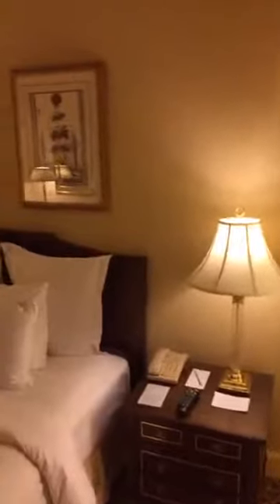Waldorf Astoria New York - Room Arrival Review - second room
After a service recovery room change, we were assigned into a Queen Bed room at Waldorf Astoria New York